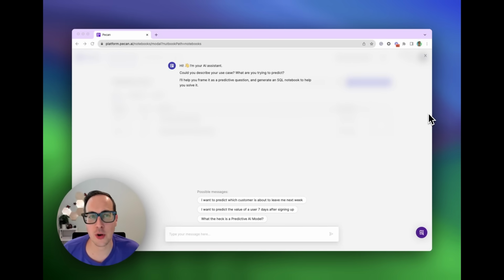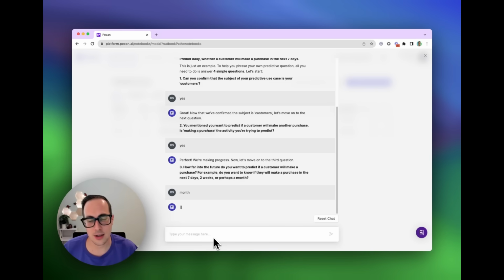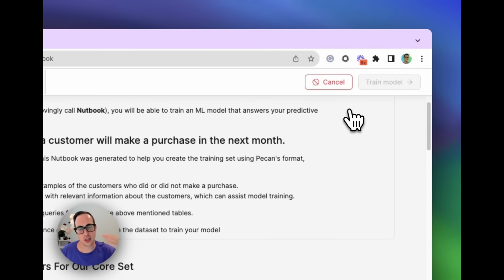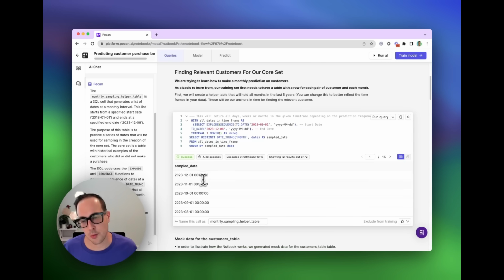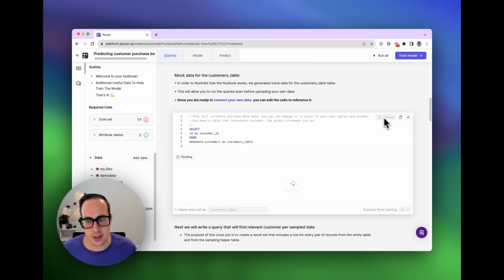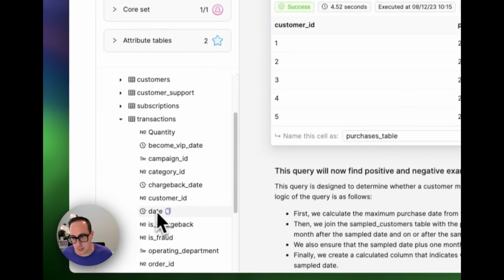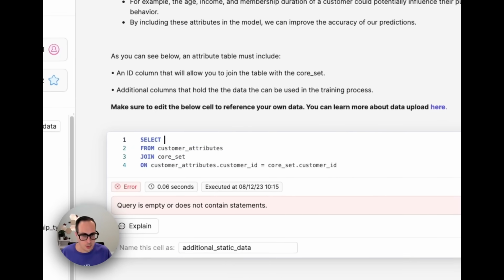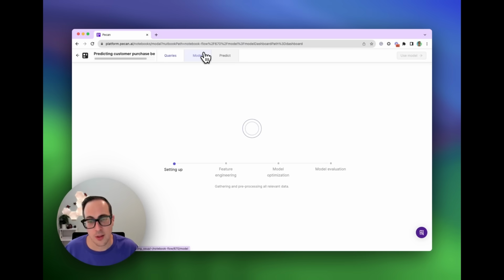Introducing Pecan's Predictive GenAI! | Pecan.ai tutorials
Pecan provides AI-driven predictive analytics that enables data and business teams to achieve their goals. With an intuitive Predictive Chat and SQL-based Predictive Notebook, analysts set up accurate models, without any data science background.

The platform enables easy implementation of classification and regression predictive models, such as customer churn, demand forecasting,  LTV, predictive maintenance, and many more.